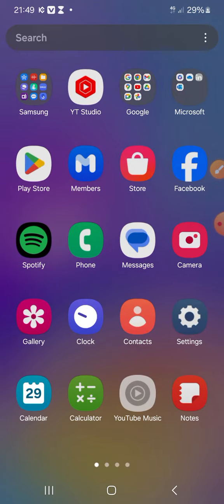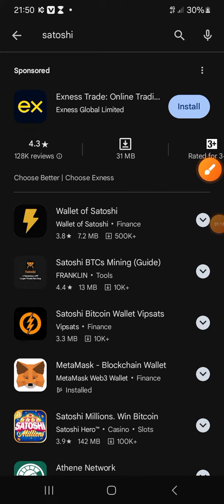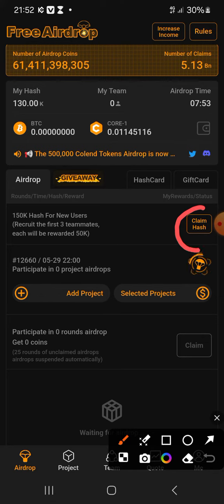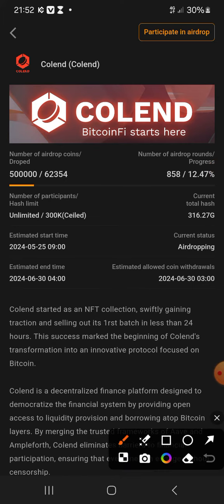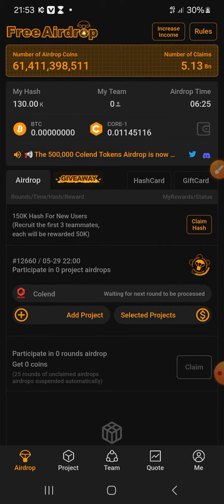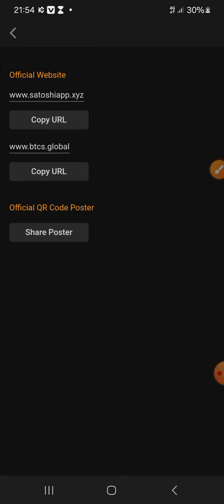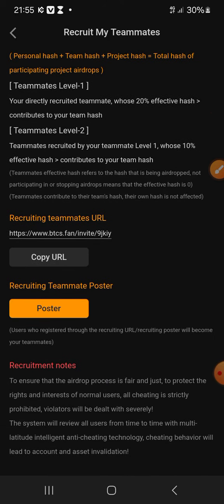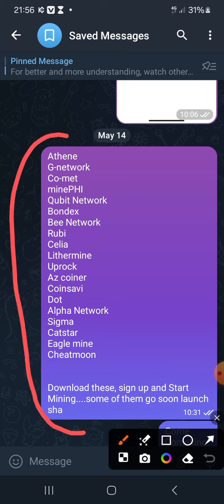No Money? Here’s How to Mine Crypto for FREE with Satoshi App (Step-by-Step Tutorial)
Want to invest in crypto but don’t have the funds? This video is for YOU!**
In this tutorial, I’ll show you how to earn real cryptocurrency for FREE using the **Satoshi App**. Whether you’re broke or just getting started, this method is beginner-friendly and does NOT require any investment. 🤑

We’ll walk through:

* How to download the **real Satoshi app** (not the fake one on Play Store)
* Step-by-step guide to signing up
* How to start mining and claiming **airdrops daily**
* How to invite friends to boost your earnings
* Other legit mining apps for passive crypto income

🔥 This is how many of us started—earning free coins and turning them into real money later! Don’t miss out on the next **NotCoin** type opportunity!

📋 **Other Legit Mining Apps:**
✅ App 1
✅ App 2
✅ App 3
(List will be updated in description.)

### ✅ **TAGS (Use these in your YouTube tags):**

--- Want to start mining real coins for FREE?

🚫 Don’t get scammed by the fake version on Play Store!

TO LEARN MORE ABOUT CRYPTO USE THE PLAYLIST BELOW

use this link below to download the SATOSHI APP